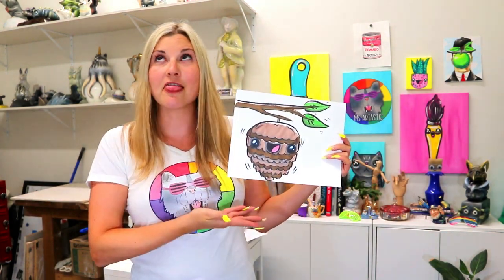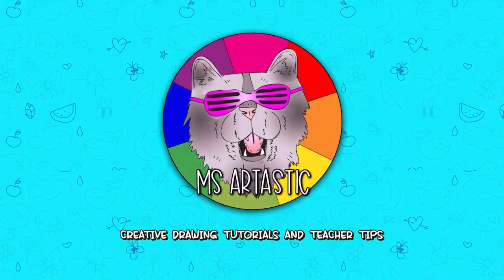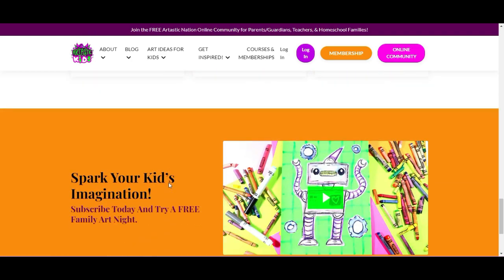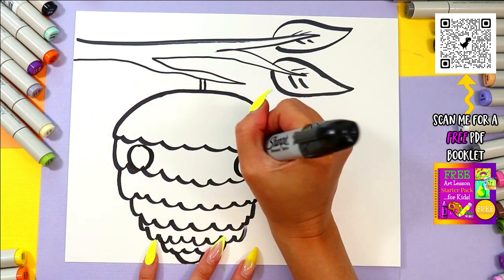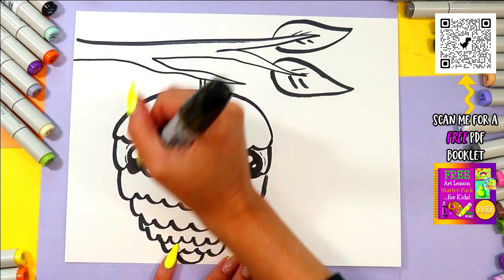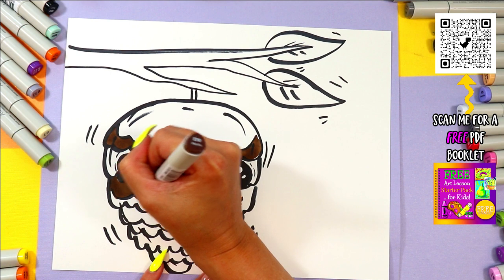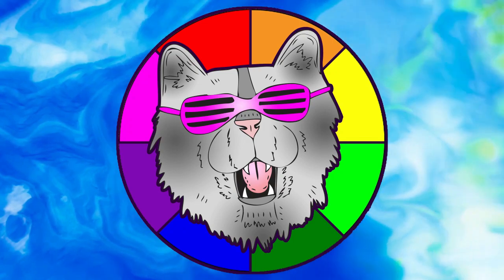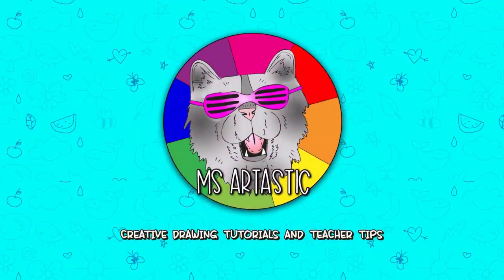Learn How to Draw a Cute Pinecone with Simple Steps For Kids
In this step-by-step tutorial, you'll discover how to draw a cute pinecone in simple and easy-to-follow steps. Perfect for art enthusiasts of all ages, this beginner's guide is designed to teach you how to create a charming and whimsical pinecone drawing from scratch. With this tutorial, you'll learn essential drawing techniques that can be applied to other subjects, as well. So grab your paper and pencils and get ready to create a work of art that you can be proud of!

4) Ms Artastic Blog | Art Education Resources & Tips:VISIT MY Art Education Blog